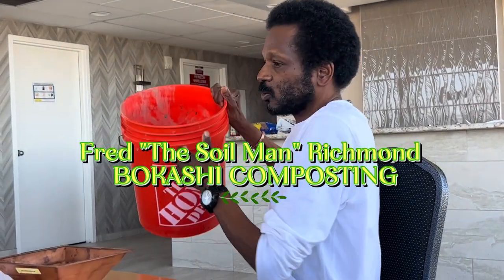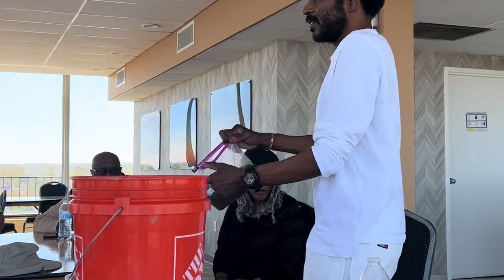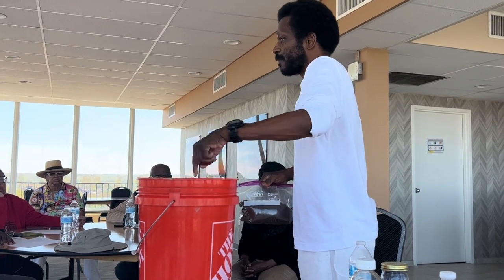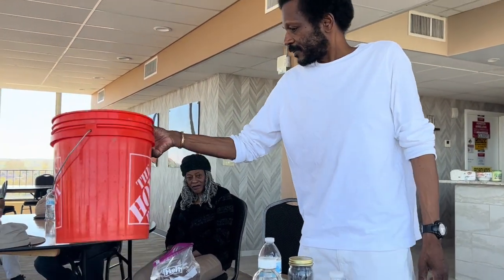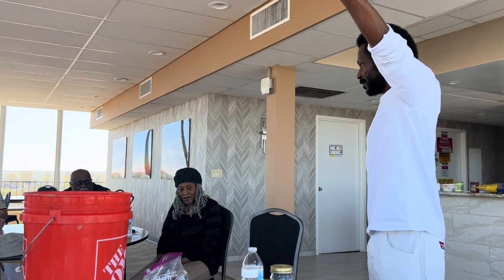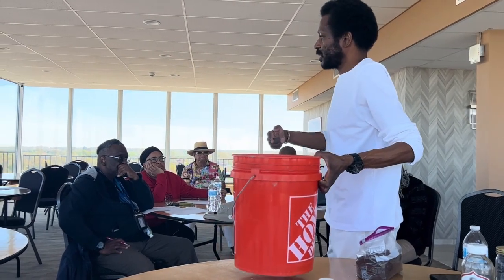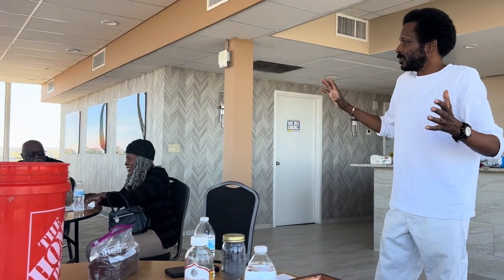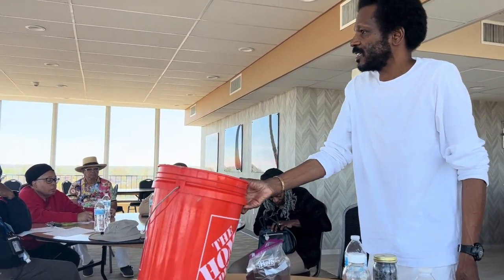Fred the Soil Man Bokashi Composting East Cleveland OH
Fred The Soil Man Bokashi Composting
East Cleveland, OH Community Meeting

Fred, "The Soil Man" Richmond. Community meeting about Agnihotra, Homa Farming, bokashi composting and community building. Learn how Agnihotra can heal the planet, the soil and people. Let everyone live in a state of peace, love and harmony.

Learn about the power of Agnihotra and Homa farming to care for the soil, people and planet. Ancient Ayurveda wisdom for a modern world.

Tuskegee, AL & Conyers, GA

Ancient Ayurveda​​​​ Wisdom for a Modern World
Agnihotra heals the soil, water, air and you!

Purchase an Agnihotra Journal